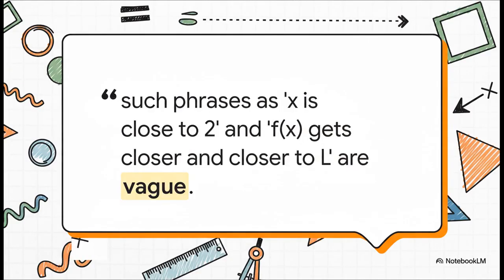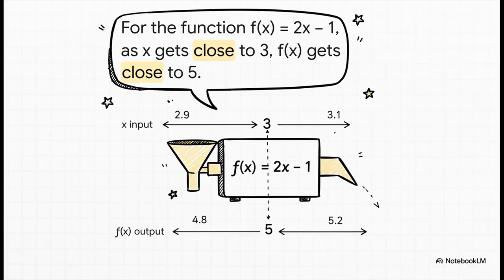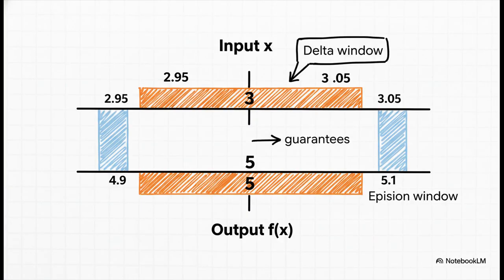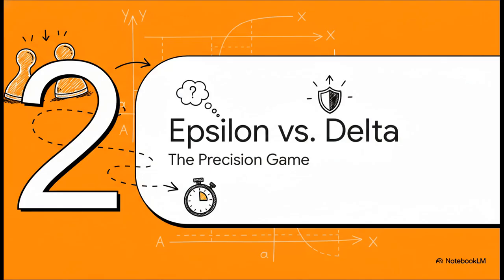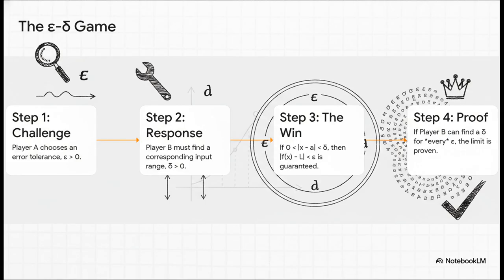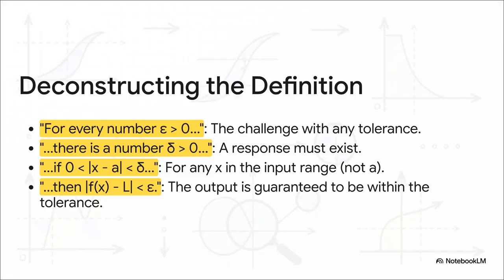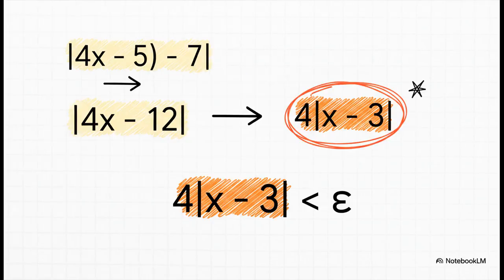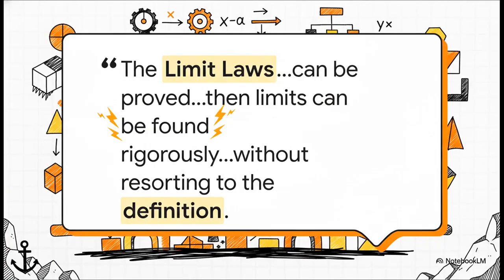Precise Definition of a Limit